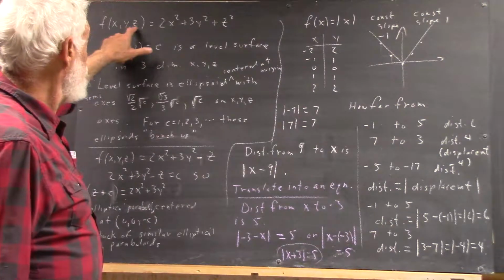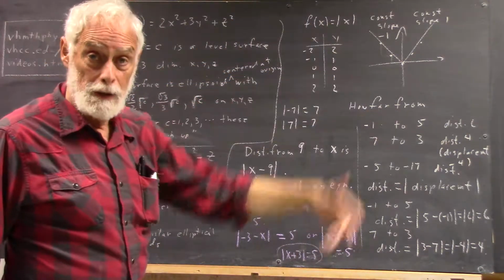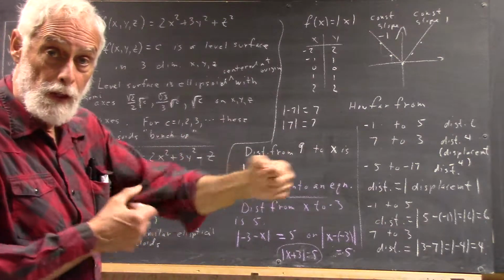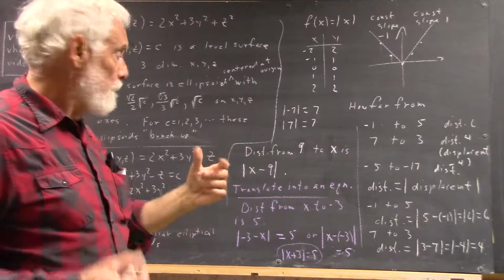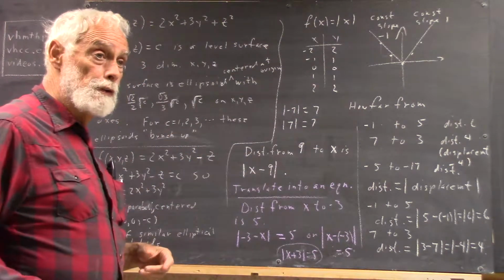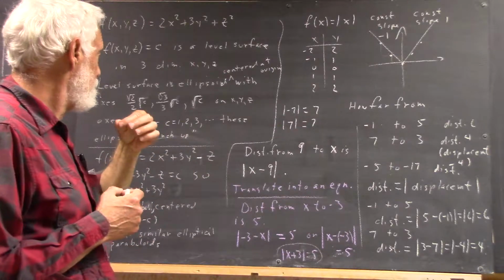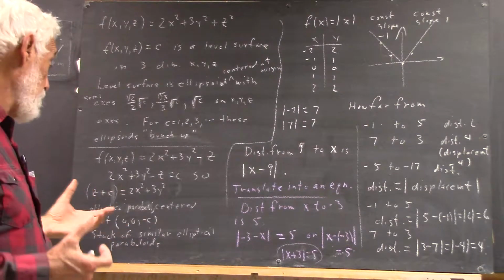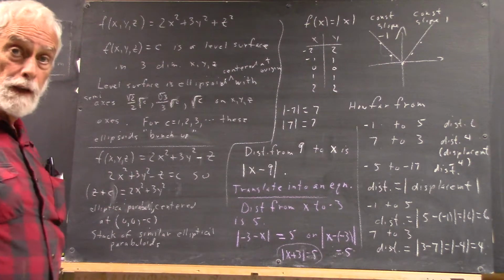dagmult 0702 level surfaces in 3 dimensions 8